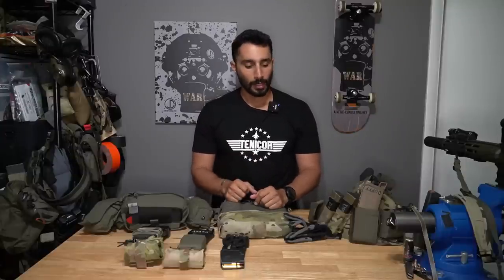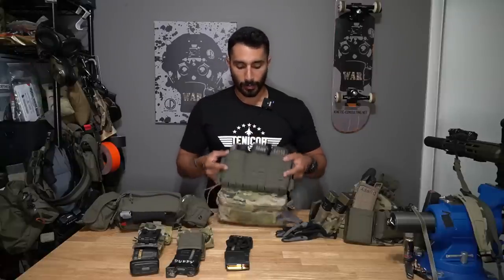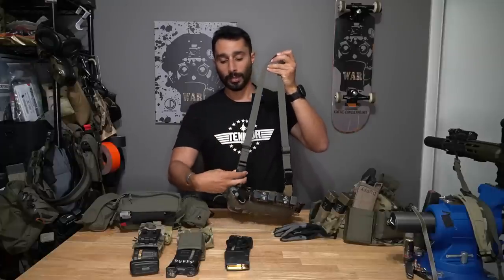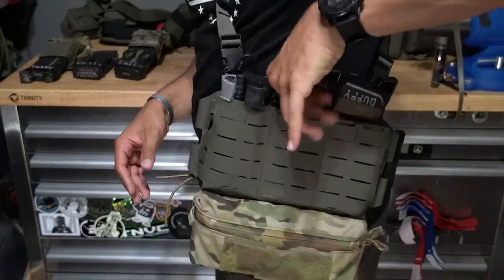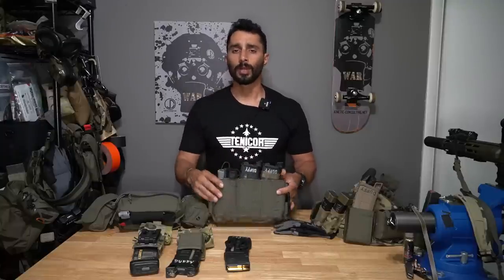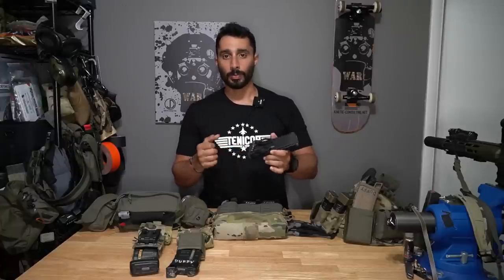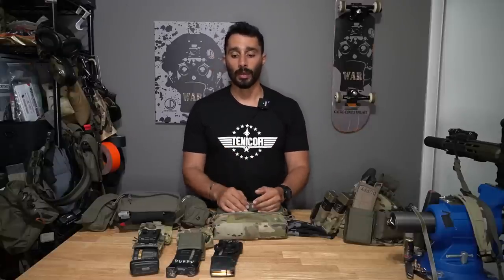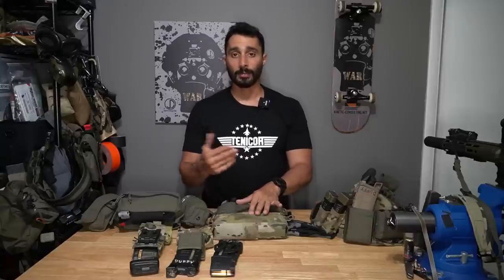Alternate ways to carry an AR mag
Some of the Alternate ways to carry an AR mag that I use and have worked for me. Enjoy.